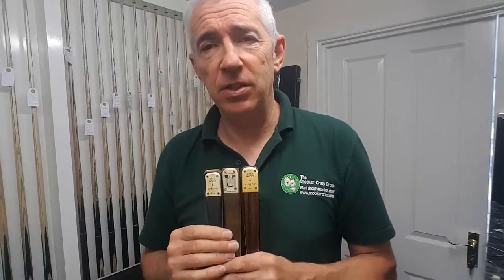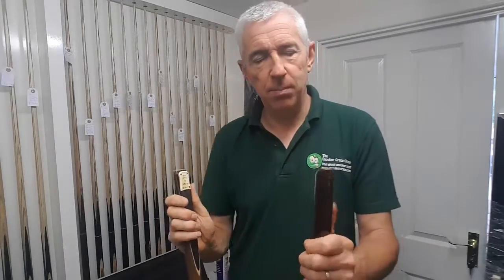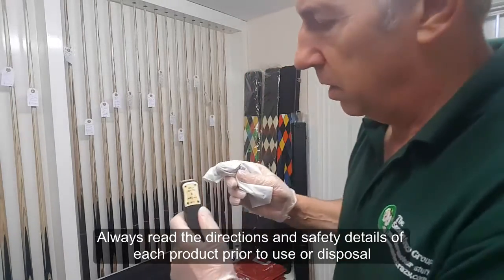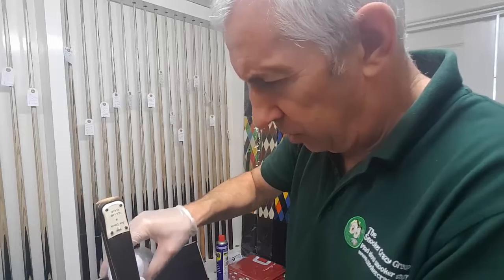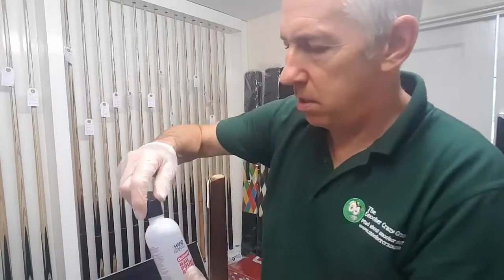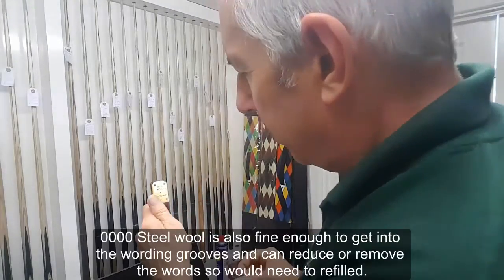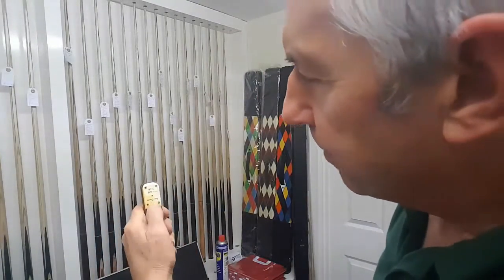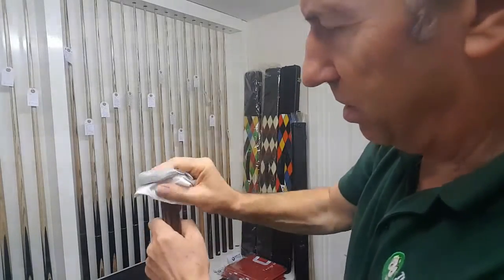Removing Old Cue Badge Lacquer Tarnishing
This video looks at how to remove the yellow tarnishing found on old cue badges and what to look out for.

Remember to read the directions on any products, how to handle them and dispose of them safely.